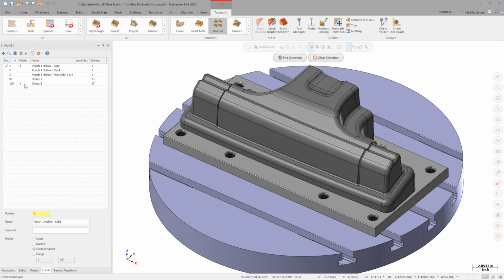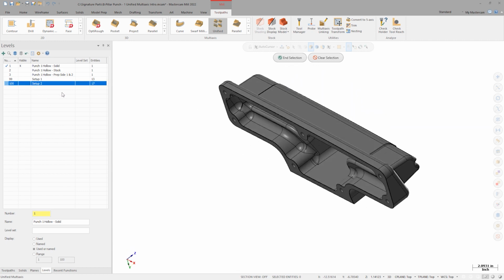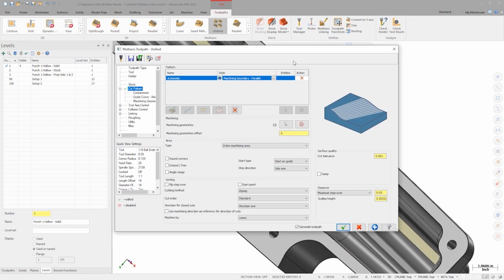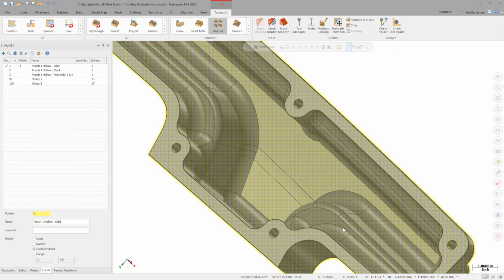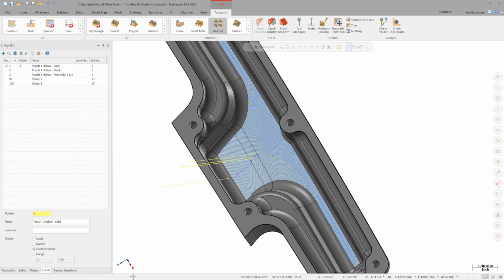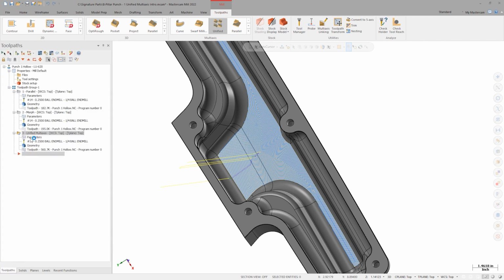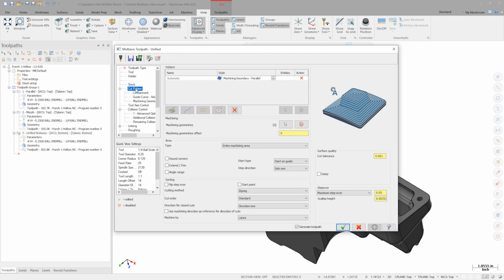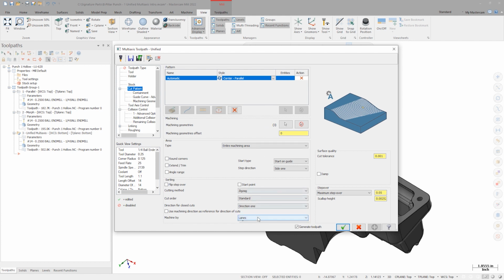B-Pillar Punch: Introduction to Unified Multiaxis | Mastercam 2022 Signature Parts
The Unified Multiaxis Toolpath available in Mastercam2022 simplifies the workflow for creating multiaxis toolpaths by providing a single toolpath interface that contains every piece of classic multiaxis functionality. Chad demonstrates the ease of use and explains how Mastercam users are able to create new combinations of cutting motion with Unified Multiaxis that were never possible before.

Or get in touch with your local Reseller